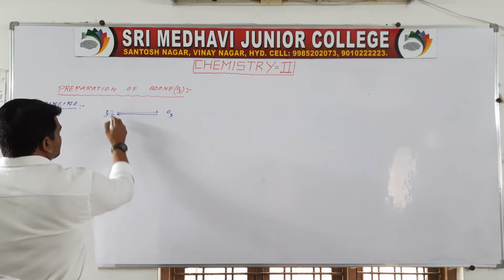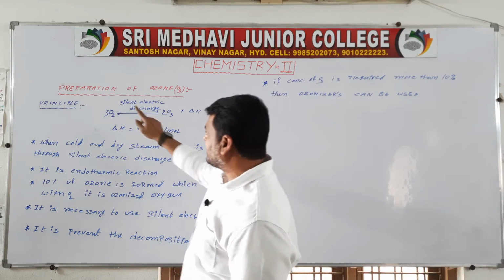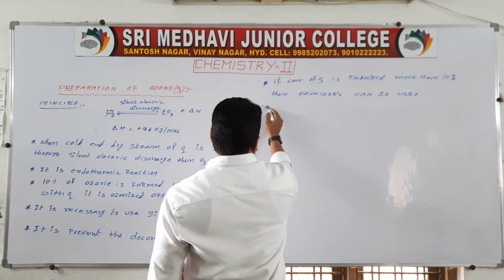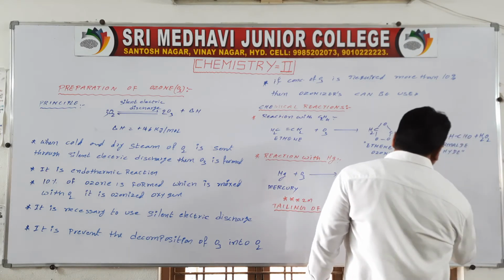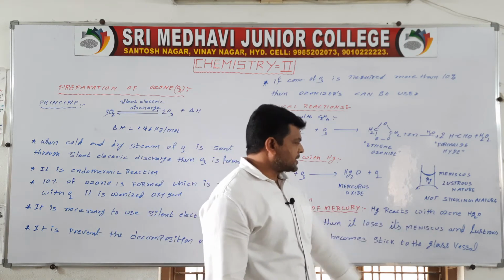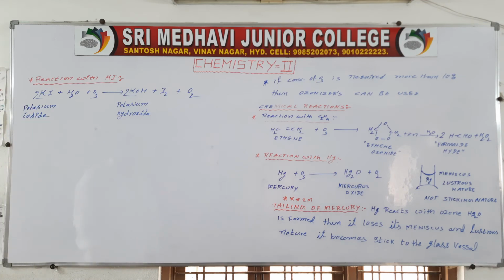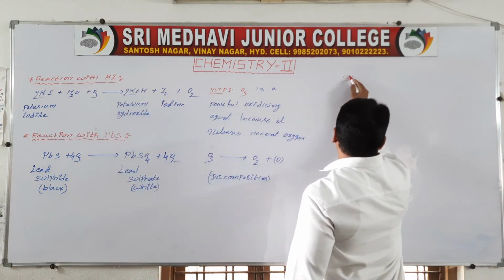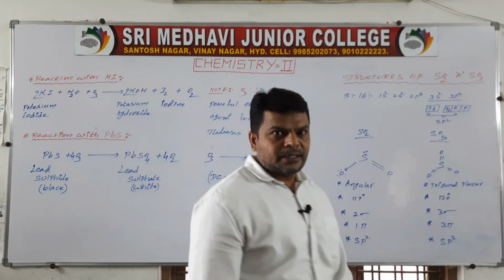PREPERATION OF OZONE AND CHEMICAL REACTIONS